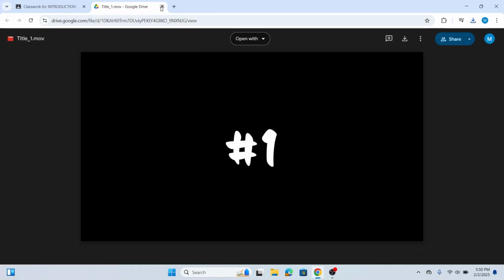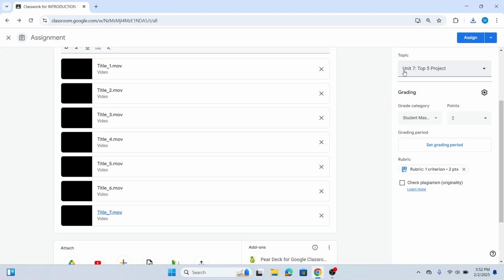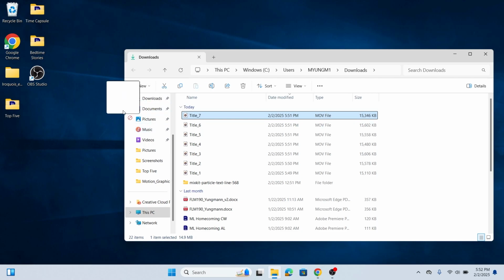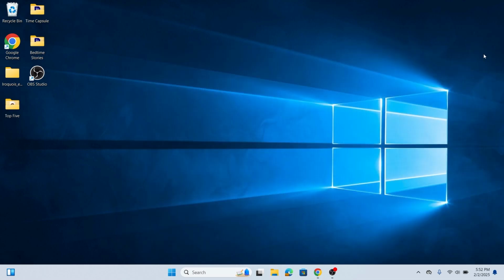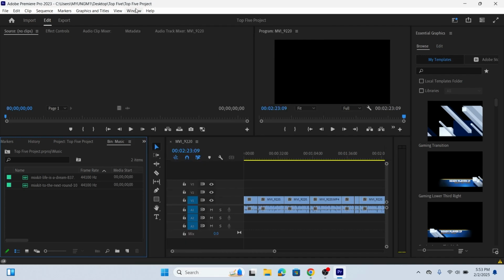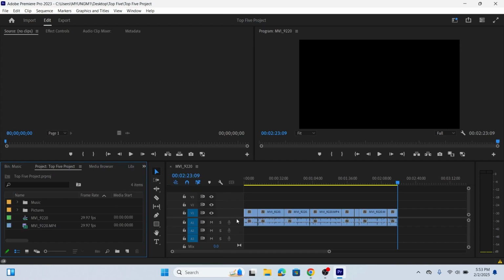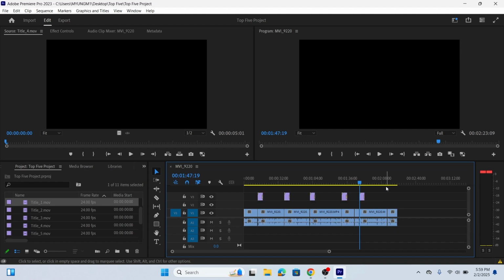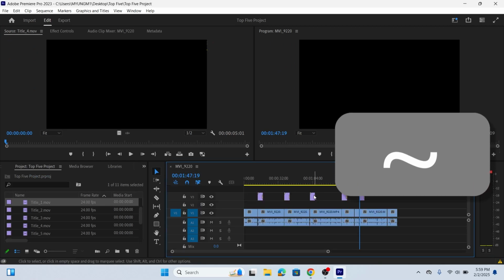Top Five Project - Adding Motion Graphics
In this video, you will learn how to add motion graphics to your "Top Five" project!